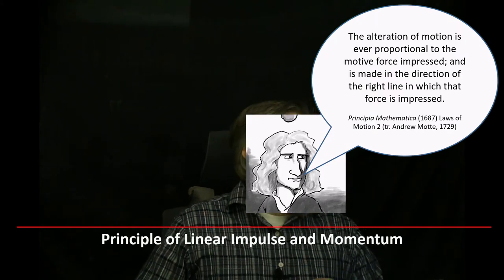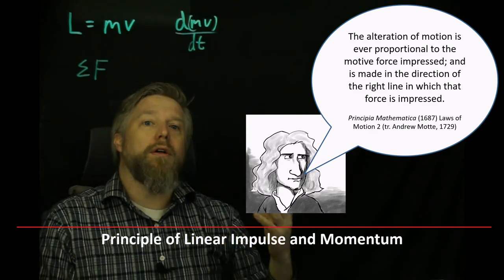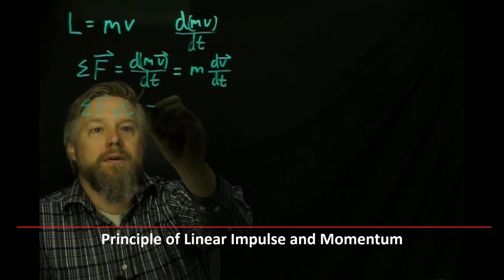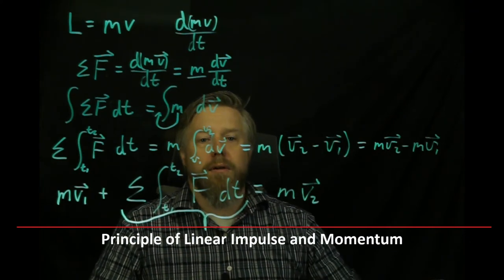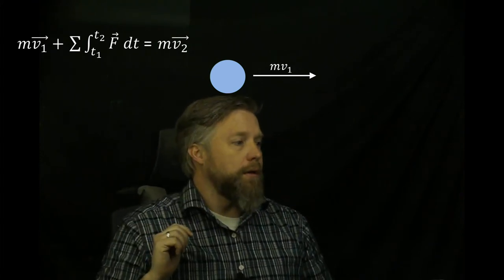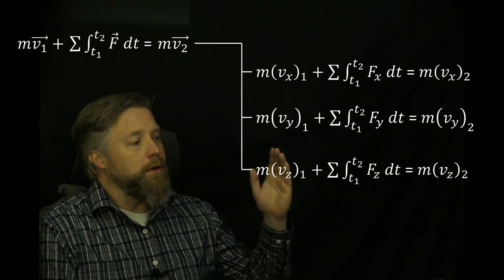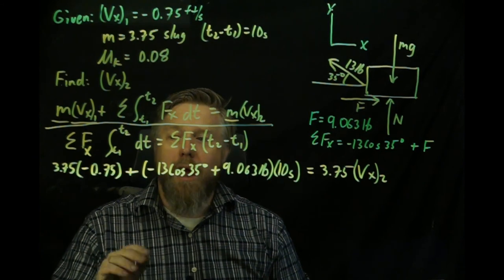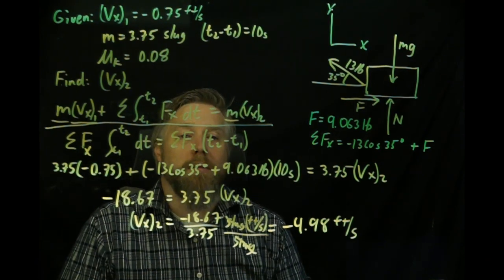Linear Impulse and Momentum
An introduction to linear impulse and momentum. We begin with deriving the principle of linear impulse and momentum from Newton's second law. We then do a simple example problem.